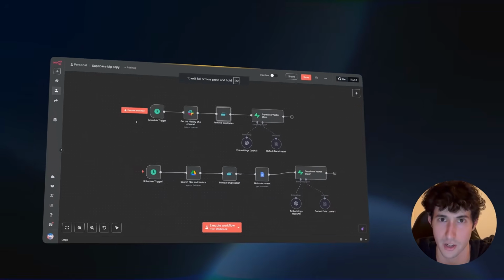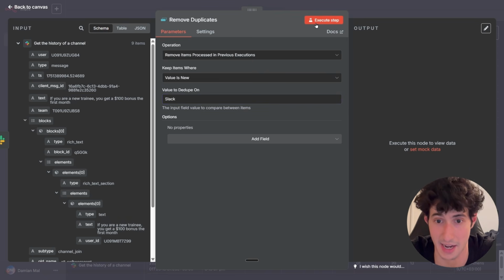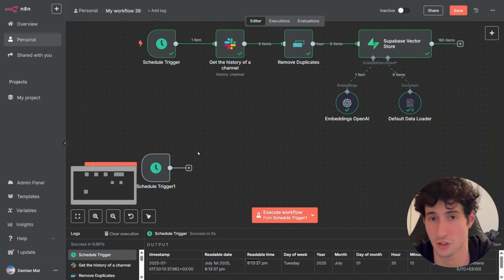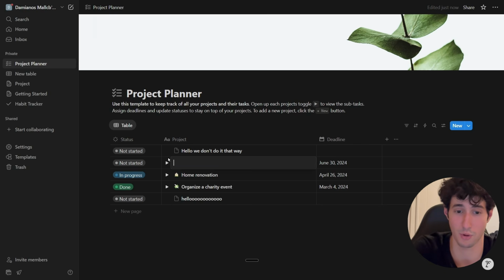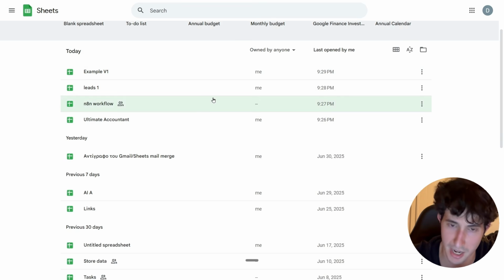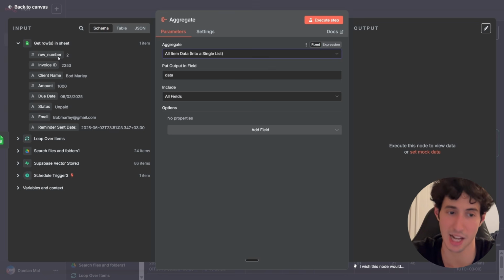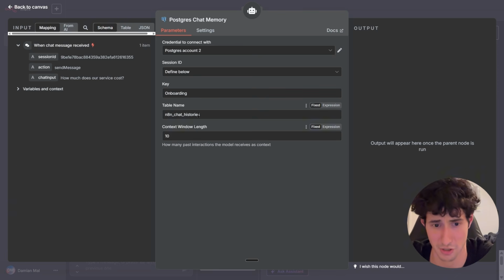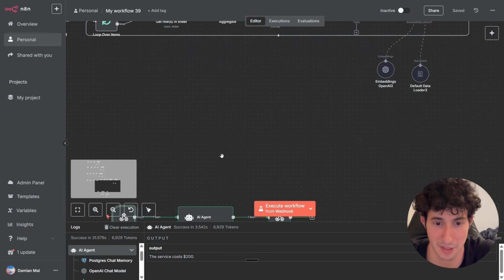Build a $1M AI Onboarding Assistant App (Lovable & N8N)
⌚Timestamps:
00:00 Intro
00:57 Slack
18:28 Google Docs
24:46 Notion
31:58 Google Sheets
51:28 AI Agent
01:03:52 Outro

🎥 Build a $1M AI Onboarding Assistant App (Lovable & N8N) – In this video, I’ll show you how to build a fully automated AI onboarding assistant app using Lovable for the front end and N8N to power smart, scalable backend workflows.

From collecting user info and sending custom emails to guiding users step-by-step and answering onboarding questions with AI—this app handles it all. Whether you’re building it for HR, SaaS users, or client onboarding, this system can scale into a $1M business with zero code.

💼 Save time, reduce churn, and deliver a 5-star experience—automatically.